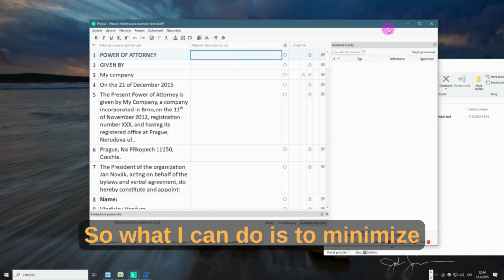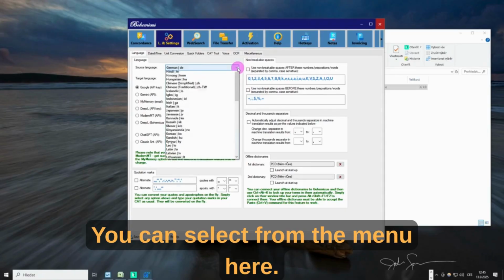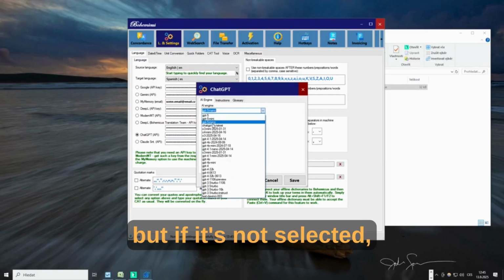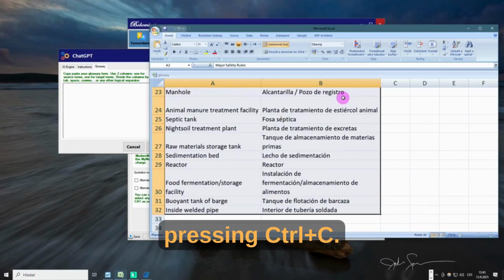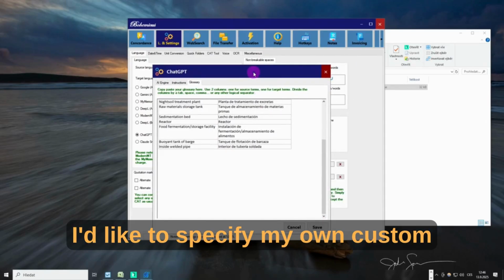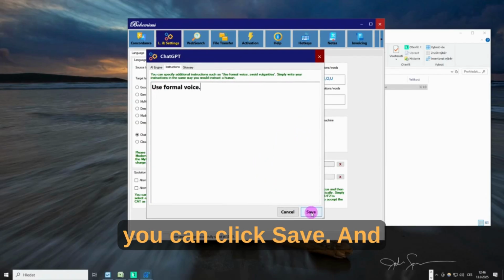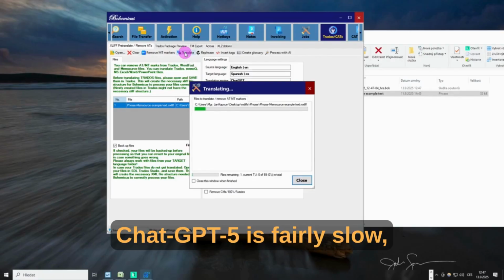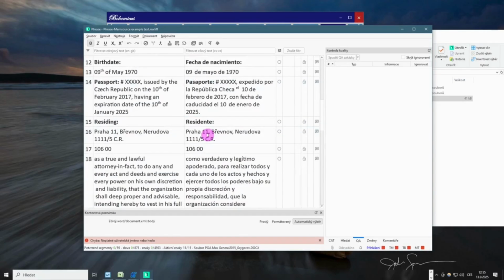How I translate Phrase/Memsource files using ChatGPT-5, my own glossary and custom instructions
Learn how I translate Phrase/Memsource files using ChatGPT-5, my own glossary and custom instructions. This is a step-by-step guide.

00:00 Introduction
00:48 Specify source and target languages
01:14 Specify ChatGPT-5-nano
01:28 Specify glossary
02:07 Specify instructions
02:41 Select file for translation, and translate
03:03 Check final translated file